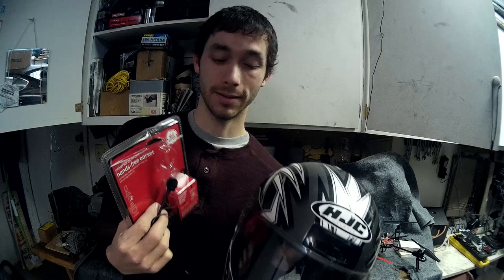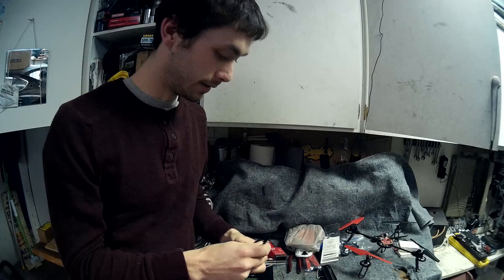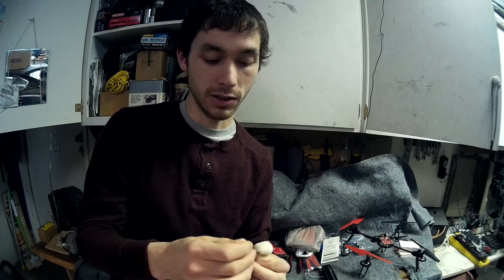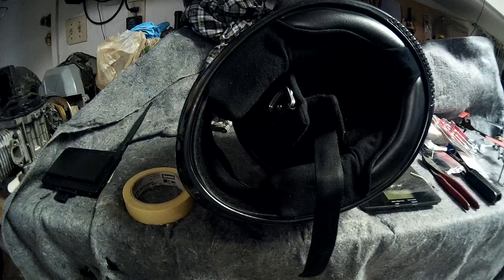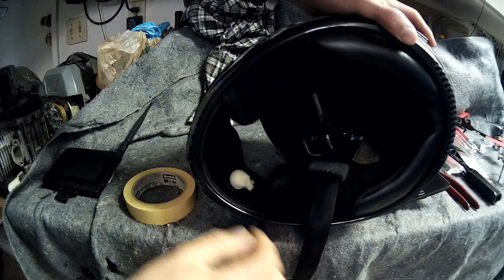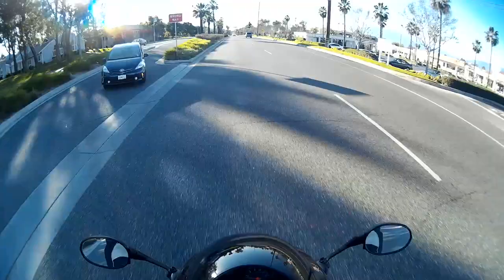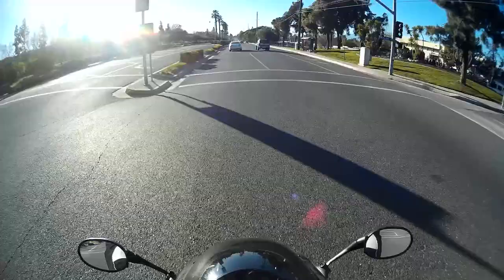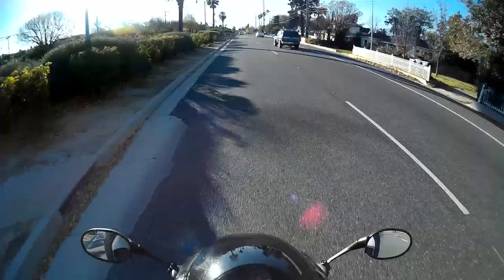How To: DIY No Wind VLOG / Helmet Mic - Under $16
Make an inexpensive and good quality helmet audio capture device for Vlogs and rides for under $16 bucks -- using your smartphone!